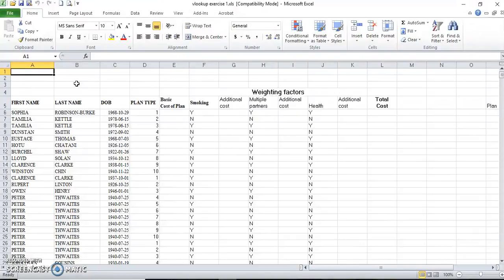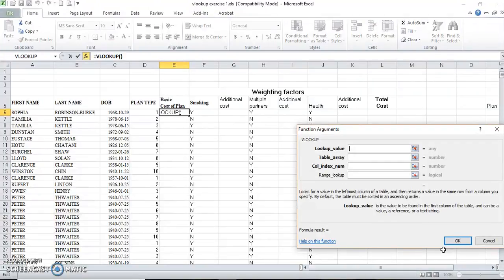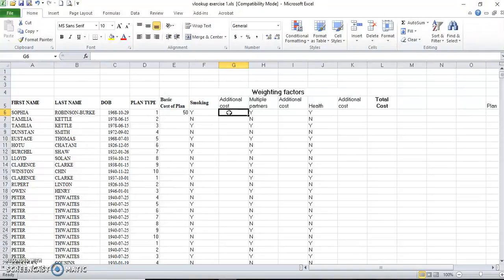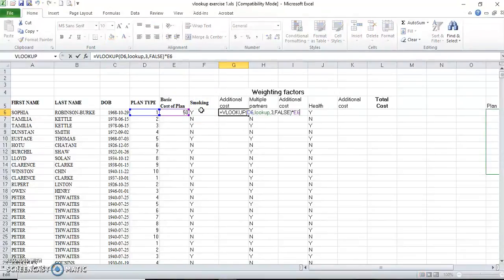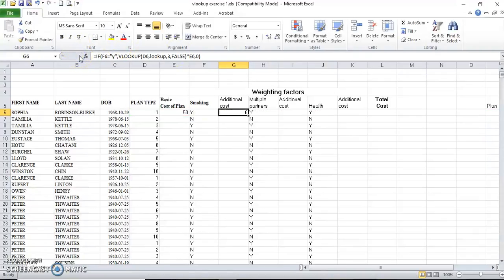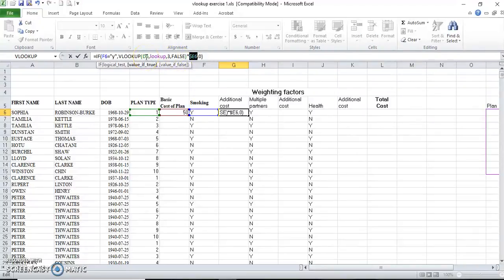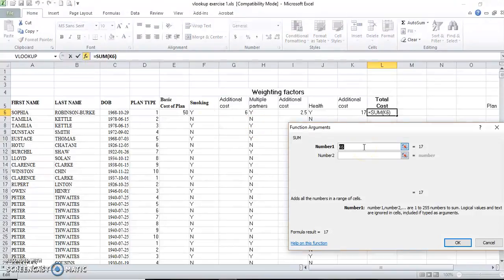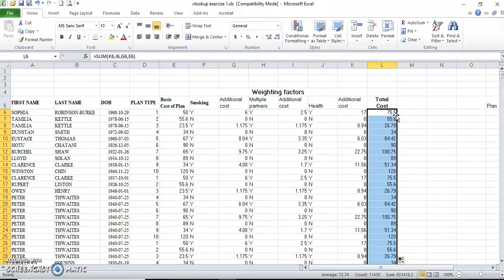function within a function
Using MS Excel Ver 2010, learn how to write a function within a funciton.